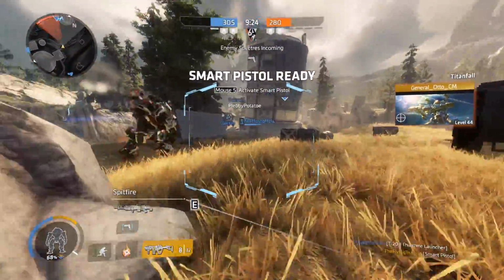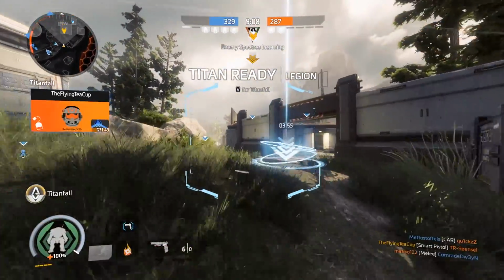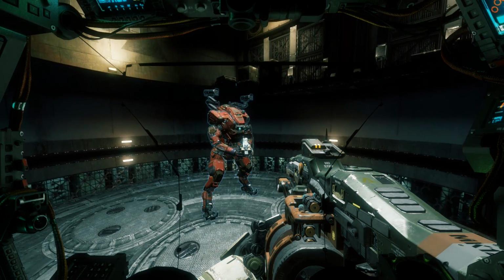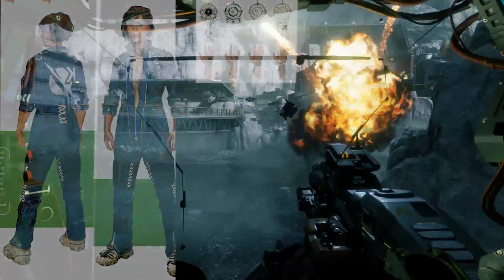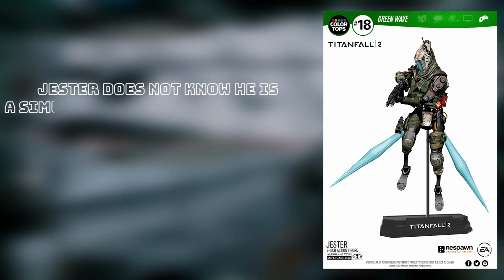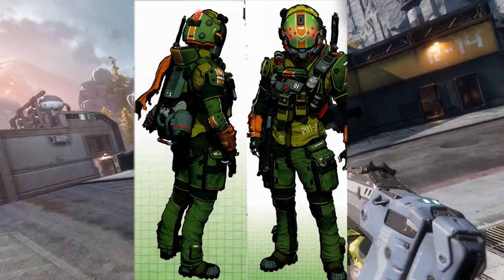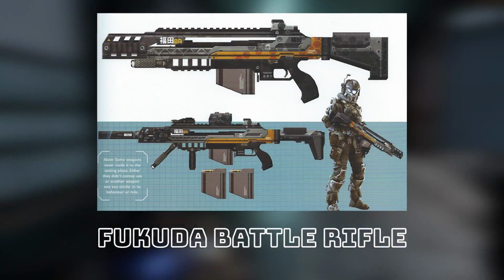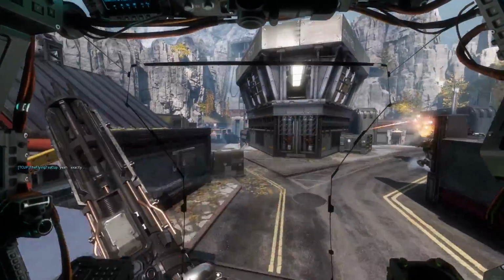Cut Content Titanfall 2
Hello boys and girls,

Here's a video of something that I thought you might like, there is A LOT of cut content in titanfall 2 this is just the tip of the iceberg.

Take care!

Titanfall 2 Networks:
[TCUP] Tea Dropper PC (Founder: TheFlyingTeaCup)
[TCUP] Tea Dropper XB1(Founder: YetiPlayz90705)
[TCUP] Tea Dropper PS4 (Founder: Marshmello_015)